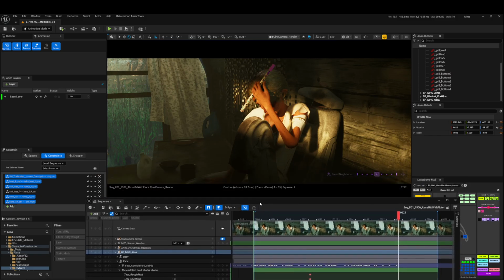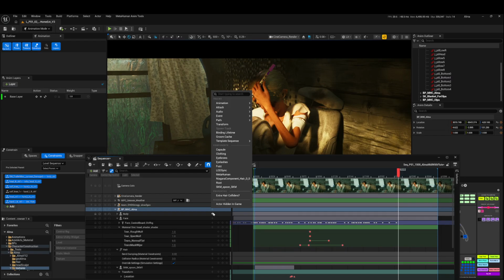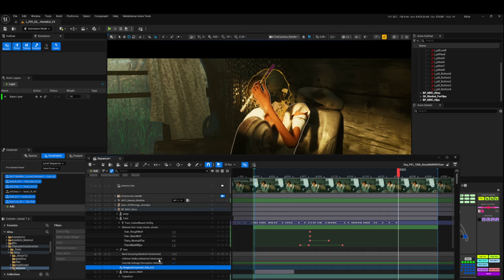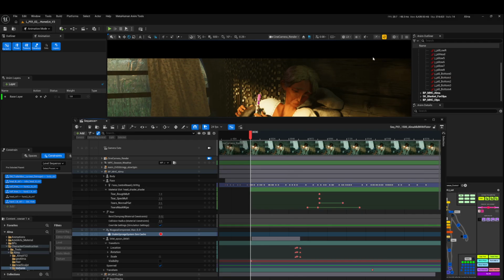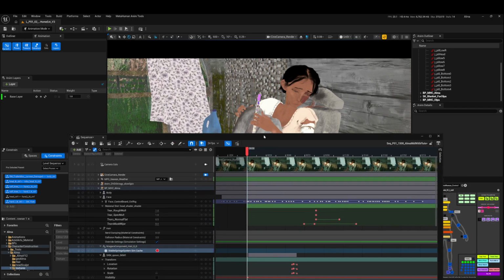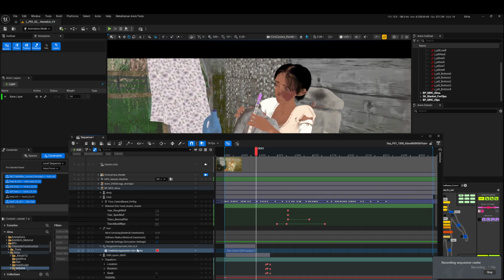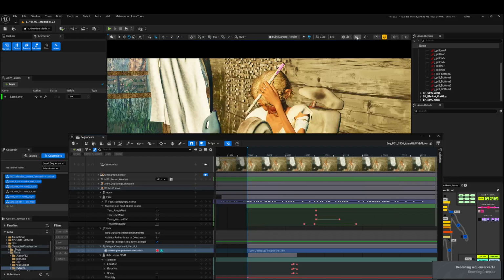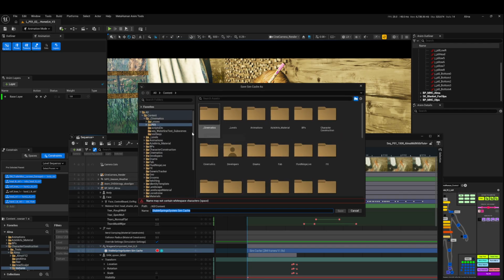Unreal Engine - Random Animation tip #003 - Rendering with Hair Grooms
Quick tip to cache your hair simulations in Unreal Engine (5.8) for the purposes of rendering out a sequence that doesn't have terrible hair flying everywhere! Weeeeeee